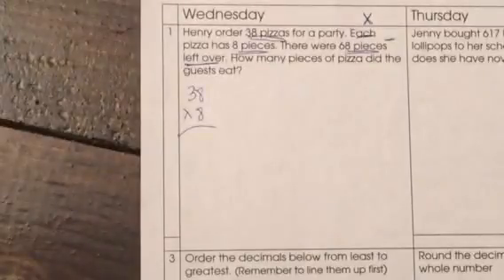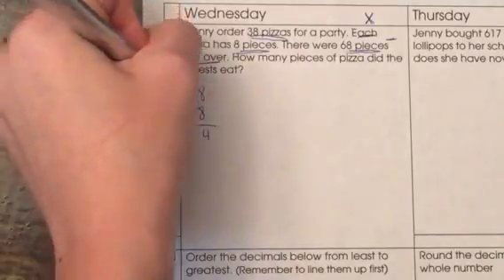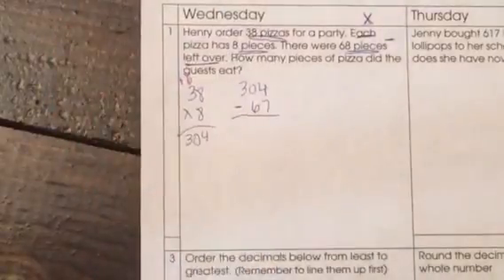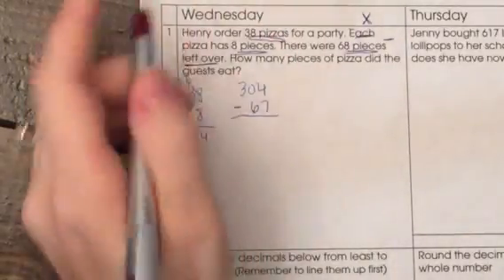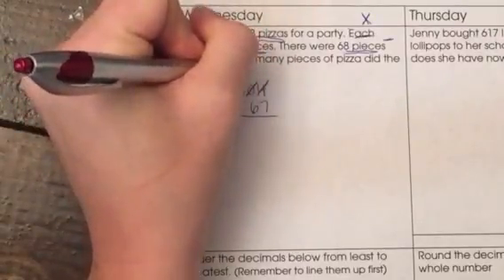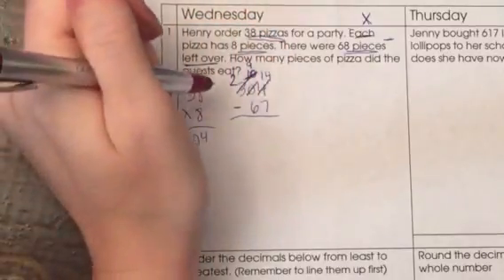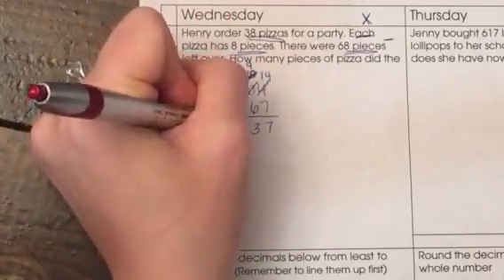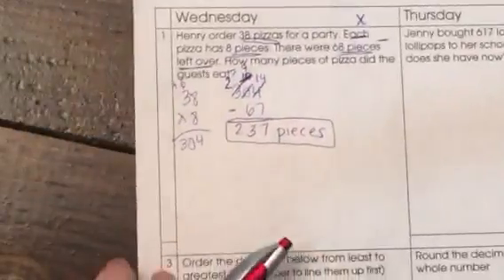Week 6, Wednesday